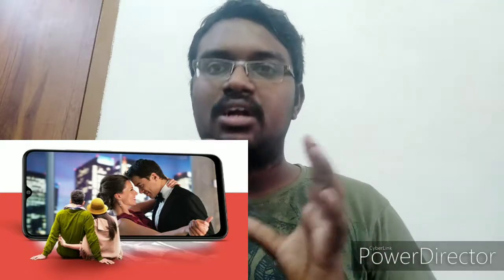Samsung Galaxy M02s ( Max Up ) | Full Specs | Compare Again | K Square